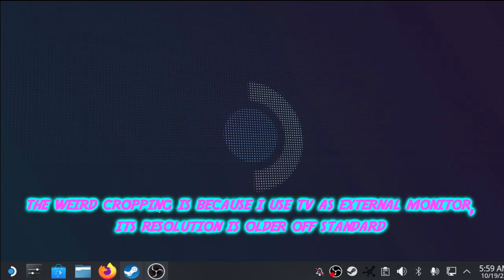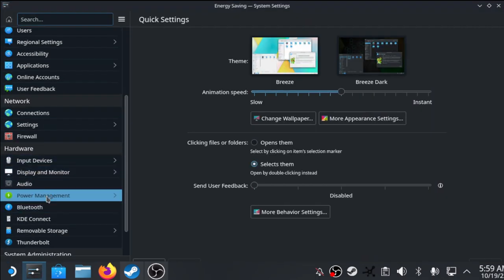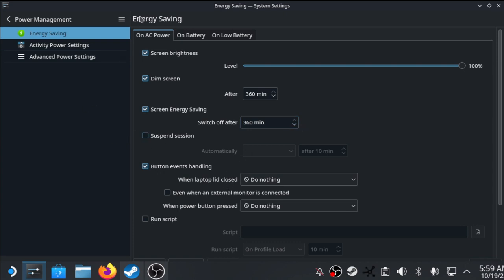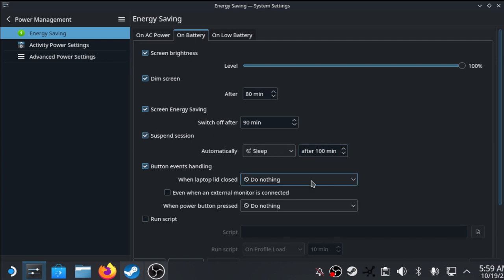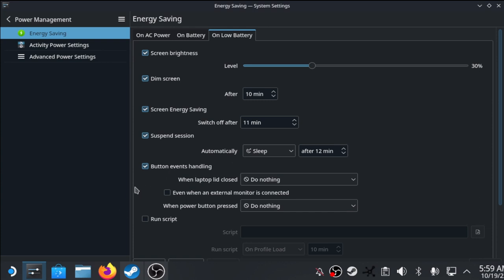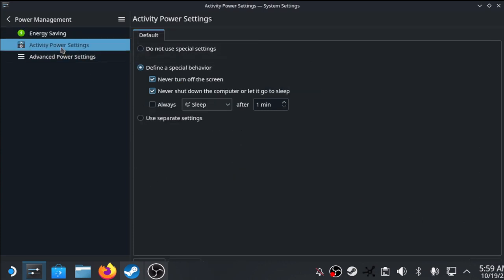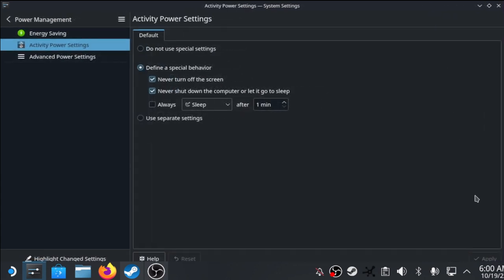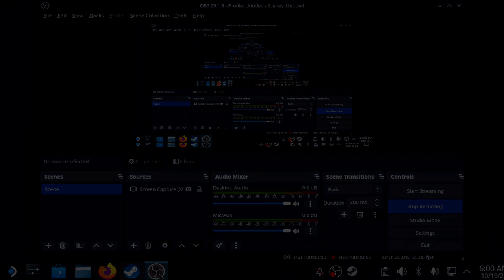HOW to stop steamdeck's screen from dimming/turning off on desktop mode (energy saving settings)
NOTE that if you only tick off the power saving mode options they will reset even after clicking apply after closing the settings, some system deep code is overriding it HOWEVER you can click second category "activity power settings" and click "Define special behavior",  tick "Never turn off screen" and "Never shut down the computer".
Main energy saving setting let you:
on AC power:
do up to 360 minutes on both dim and screen off timer (as i said it wont save unticking/disabling) and does let you turn off/untick "suspend session"
on Battery & low battery:
nothing can be unticked but again up to 360 minute timers on all settings and on suspend you can select lock screen too if sleep or turn off arent acceptable